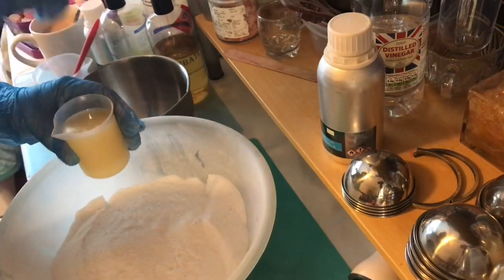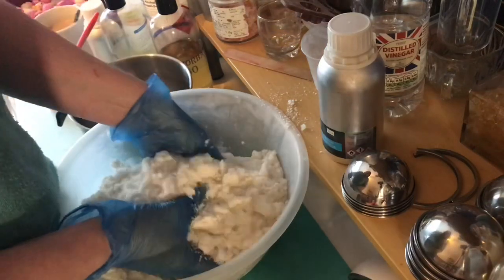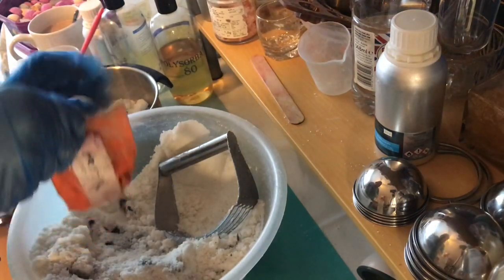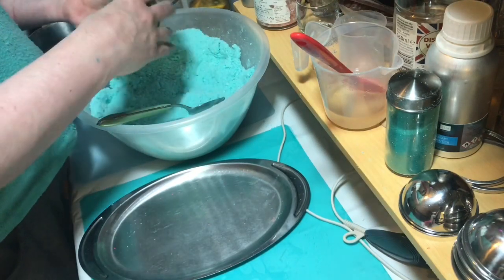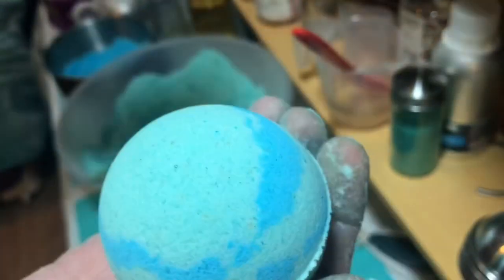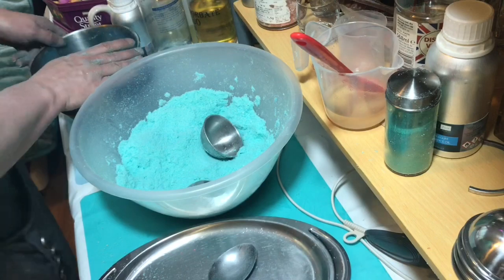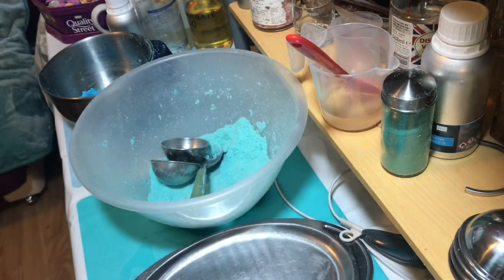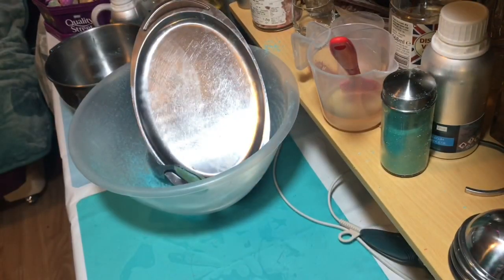Bay Rum Bath Bomb Making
Making some boys bath bombs in bay rum fragrance. Using eazy colours, I blended my own turquoise. These bombs turned out great. Demo coming soon. Much love and breathe easy folks xx